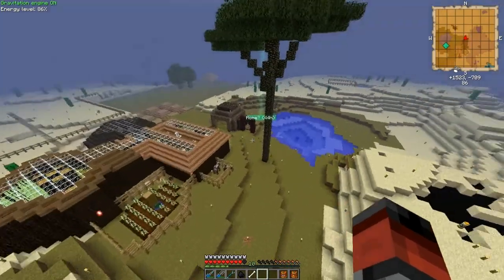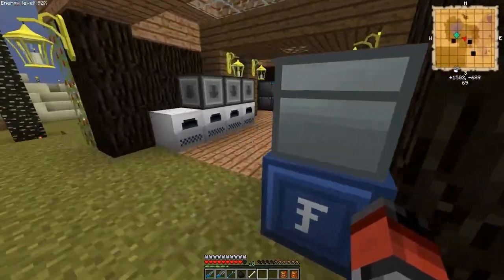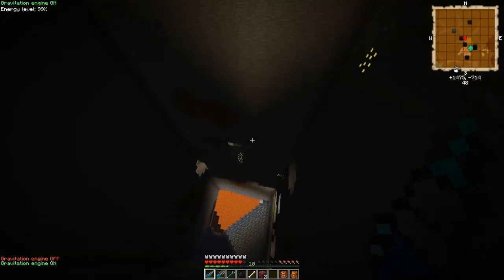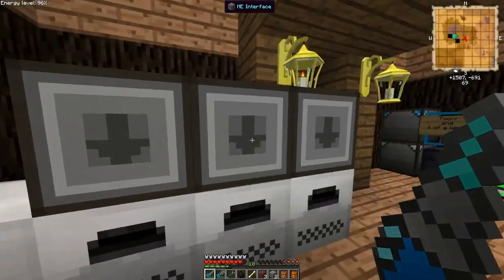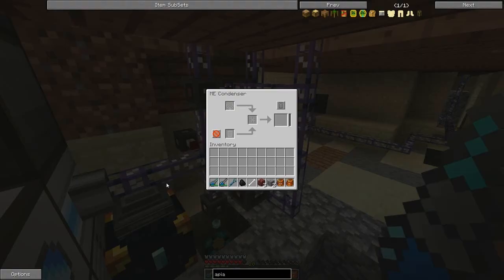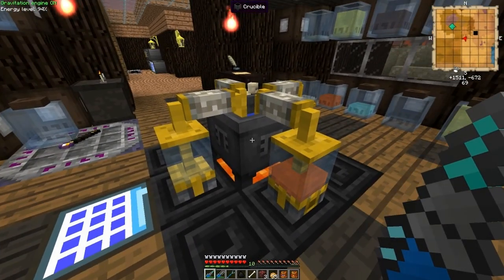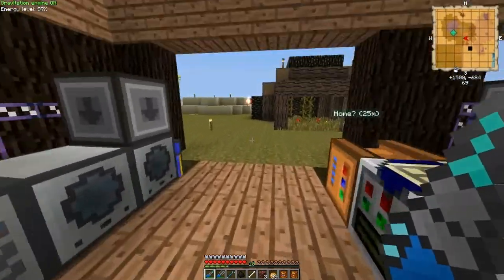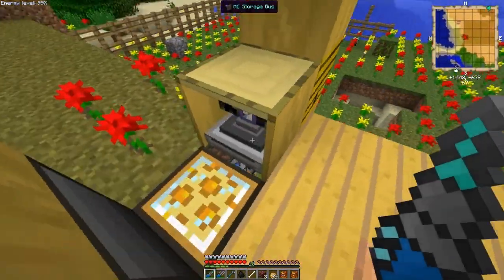Nerdcrafteria FTB Season 1 Base Tour (unedited), TheMeFund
You can find more of me at these fine establishments on the internet: